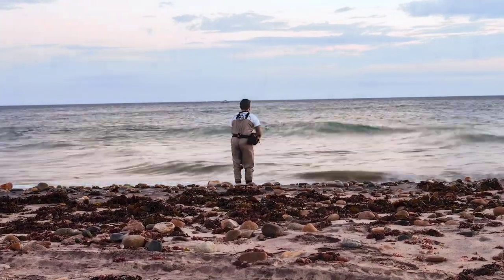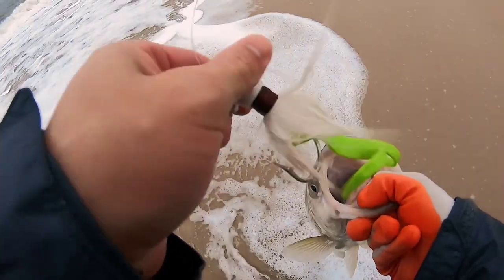Fat Cow Jig Strips 40X Strong Bait Trailers - Pork Rind Replacement that will never dry out!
In 2016, we developed Jig Strips to replace old school uncke josh pork rind.  What we ended up creating was a durable bait strip that is 40x stronger than traditional soft plastics and will never ever dry out no matter how long you leave them on your hooks. Jig Strips are tough enough to withstand repeated hard strikes from toothy fish and still able to possess incredible action! Hard to miss the old stuff when you can leave a Jig Strip on every jig in your surf bag or tackle box, ready to go, until next outting or even next season. No more worrying about jars filled with embalming fluid and animal skin. Fat Cow Jig Strips have got you covered!